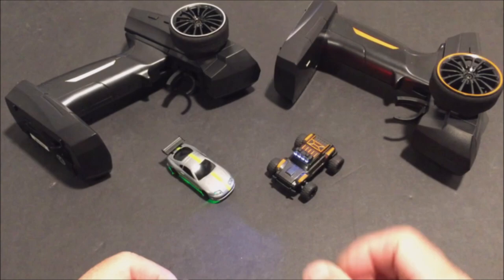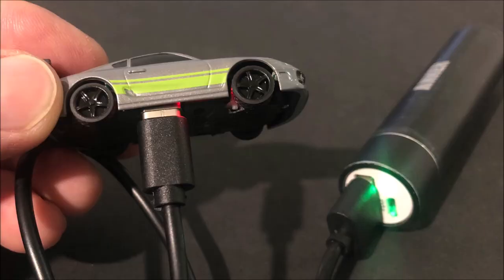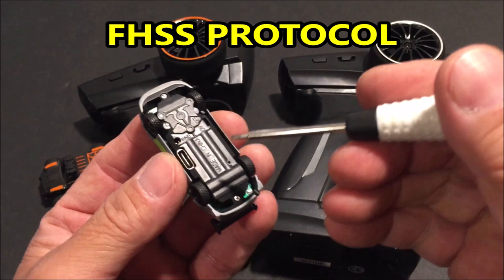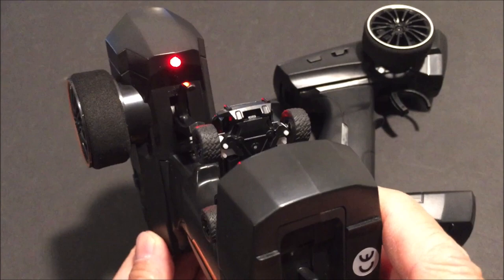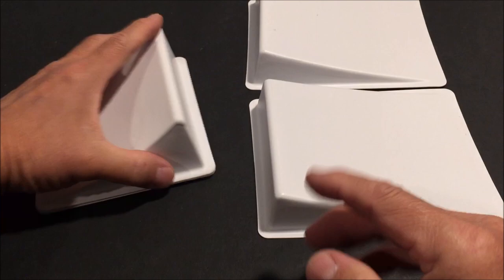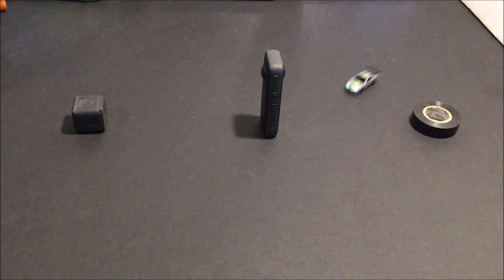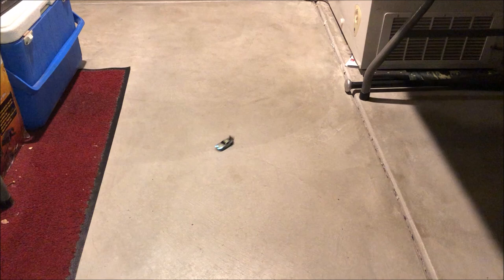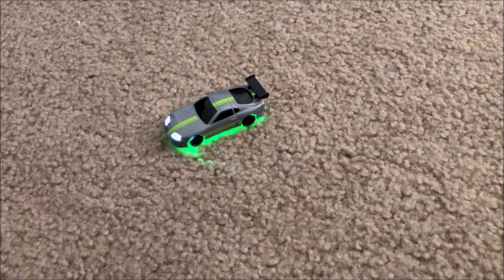Turbo Racing TC01 / c81 and TC02 / c73 Review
00:00  musical unbox
01:45  intro
02:30  c73
04:52  c81
06:11  remote controllers
11:48  c81 lights
12:37  c73 lights
13:18  c73 brake and reverse
13:44  c81 brake and reverse
14:03  jumping ramps
15:44  c73 table top demo
17:32  c81  table top demo
19:19  c73  garage floor demo
21:03  c81  garage floor demo
23:10  c73  carpet demo
23:38  c81  carpet demo
24:27  c73  concrete sidewalk demo
24:58  c81  concrete sidewalk demo and final words

wire cutters

:Beitian Dual BN-220 GPS   c73 carpet